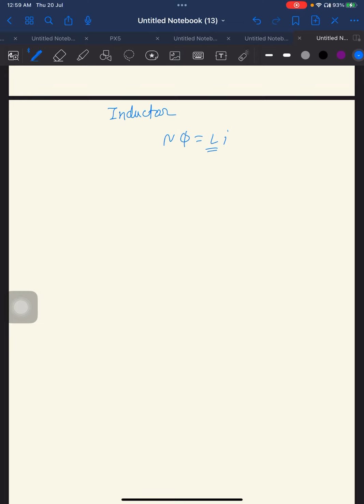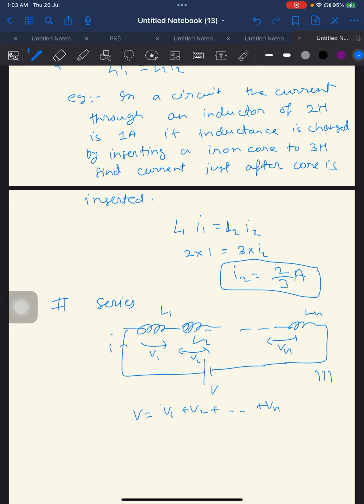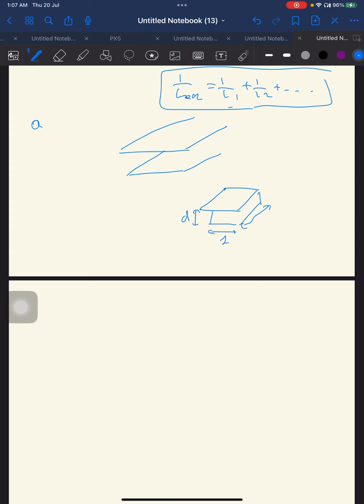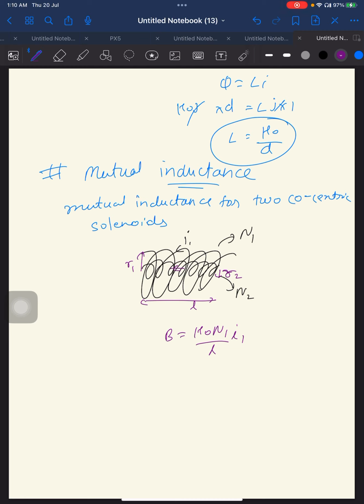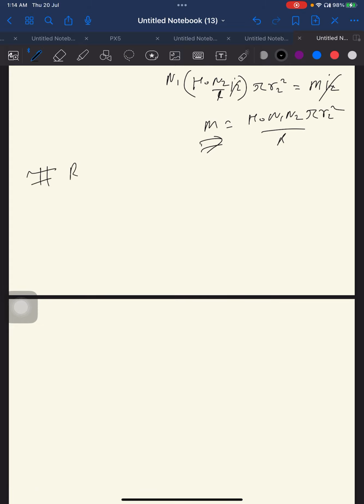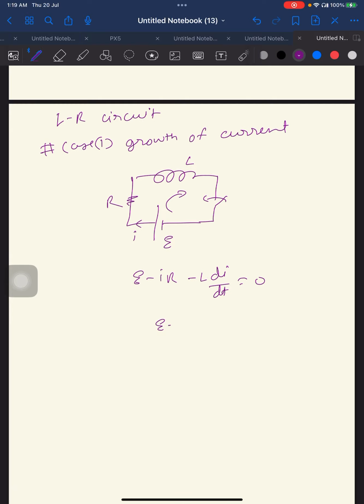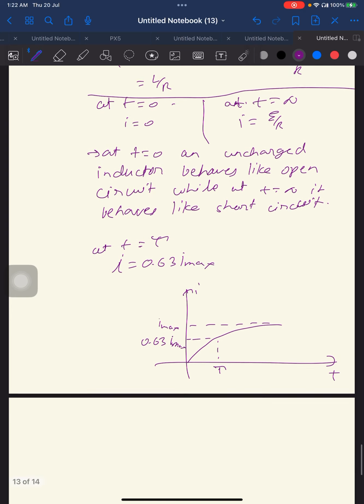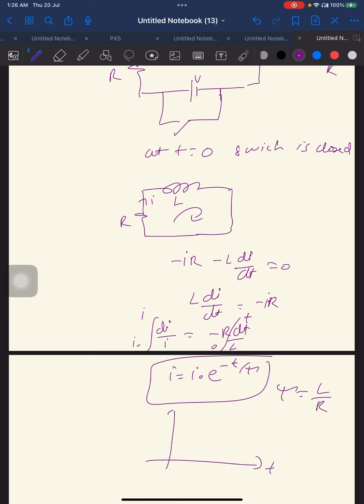20 July 2023